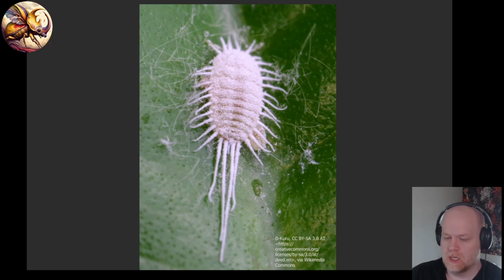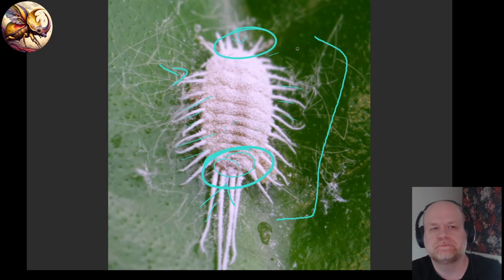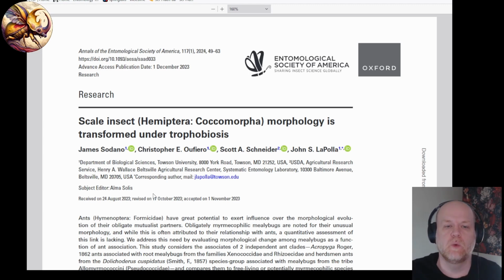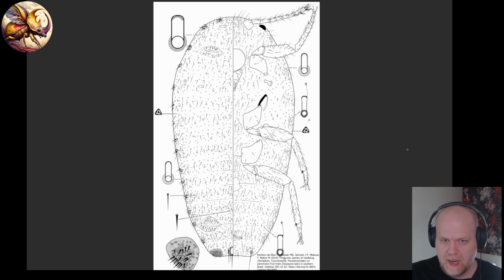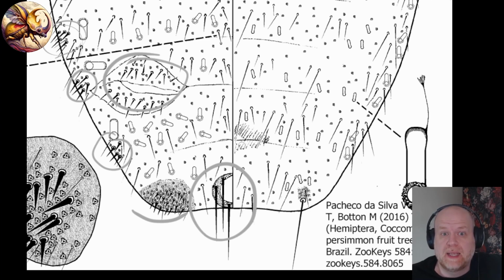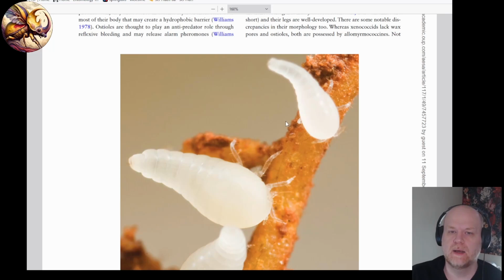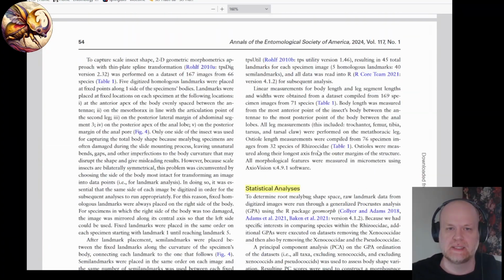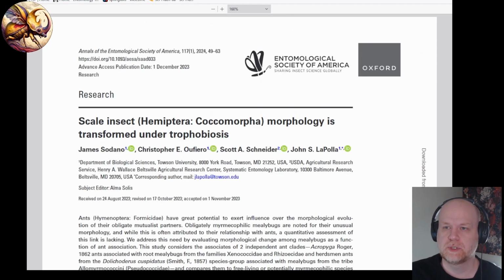Journal Club - Ant Farmers Change The Bodies Of Their Mealybug Livestock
An interesting article of the effects of ant animal husbandry on the body shape and size of their coccomorpha livestock was published in Jan 2024. Today, we go over some of their interesting findings.